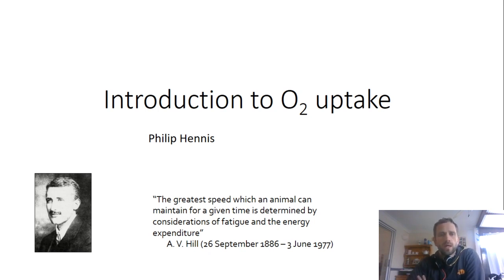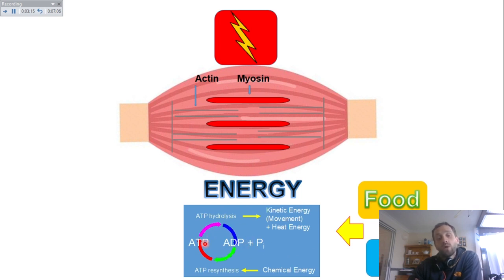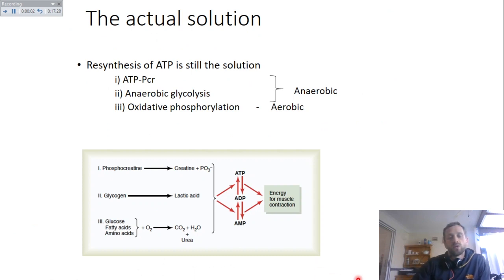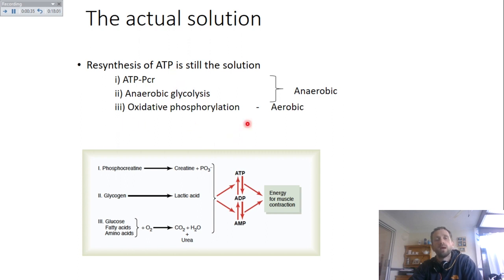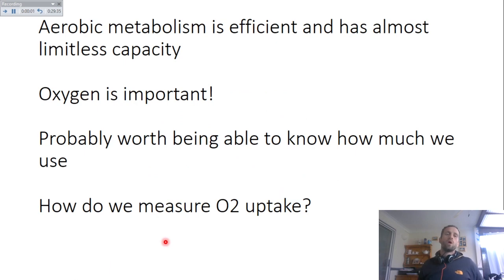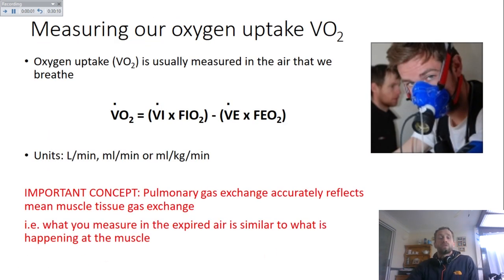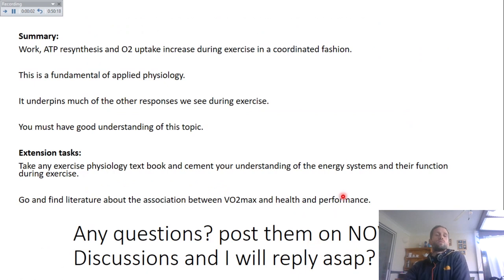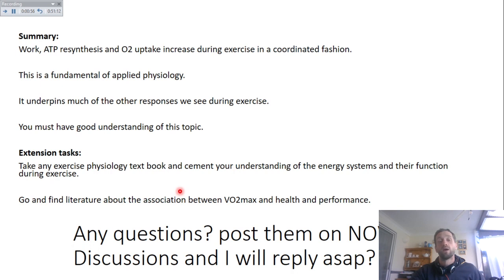EHP Lecture 4 introduction to oxygen uptake